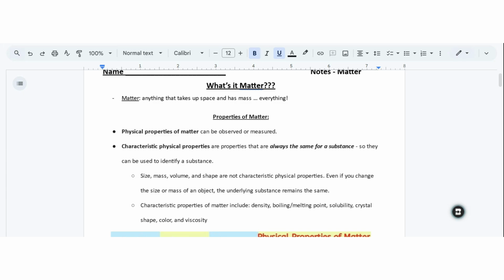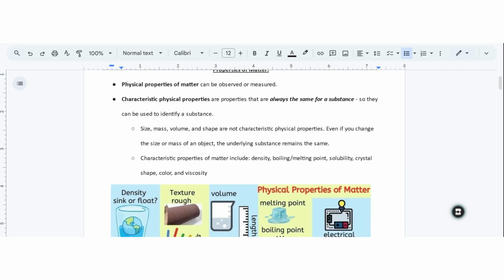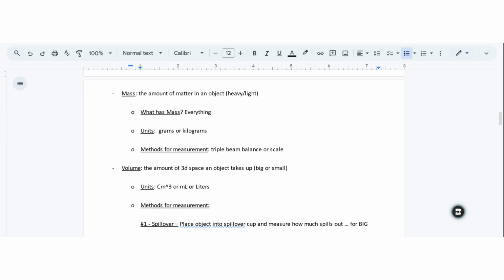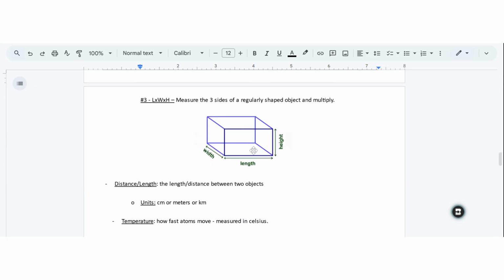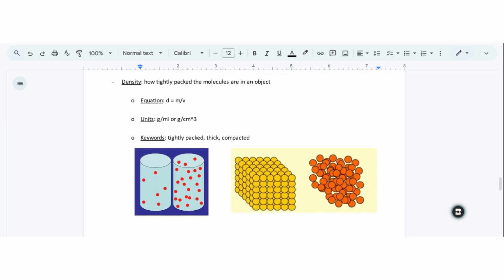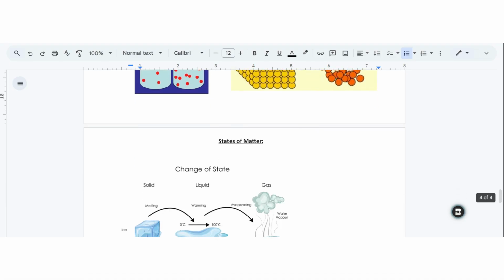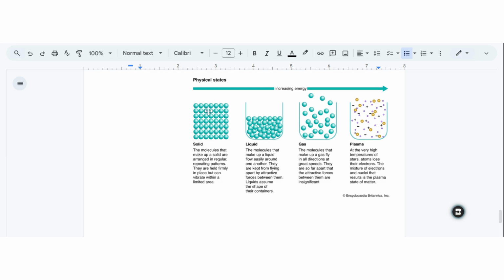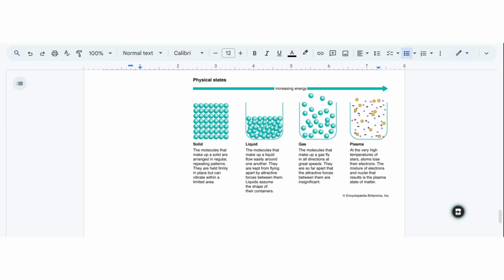Matter & Density Notes Video